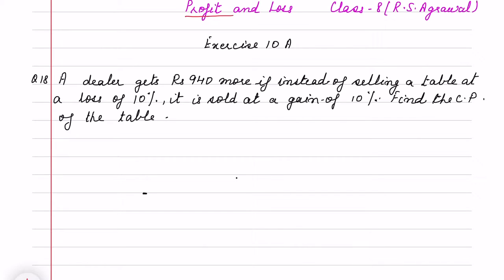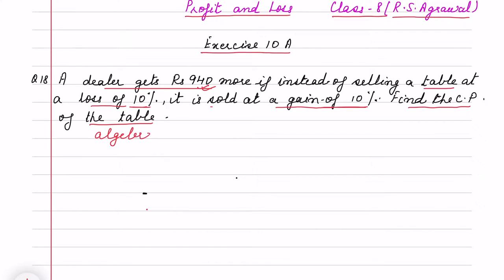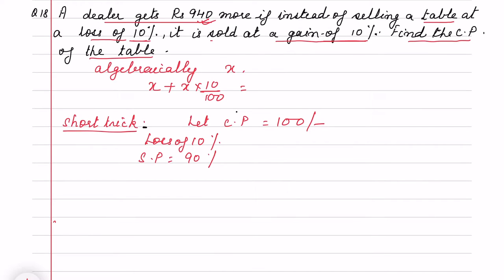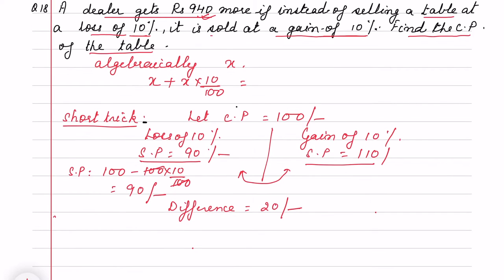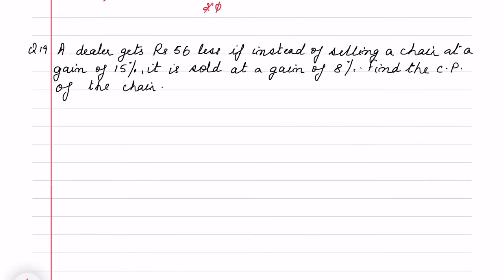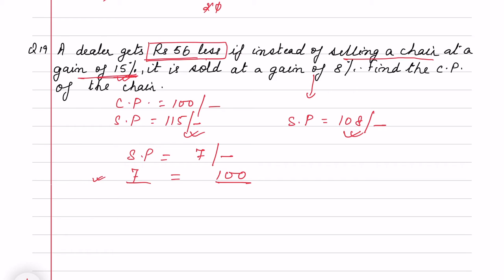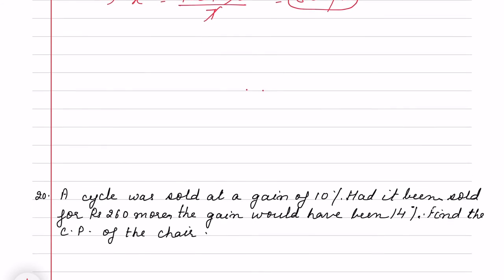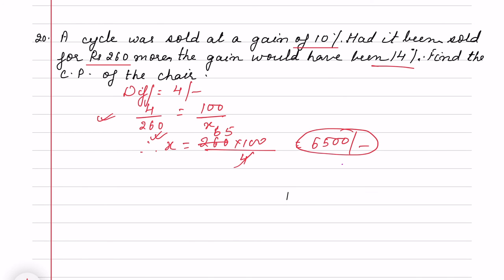Profit and LossPart 3